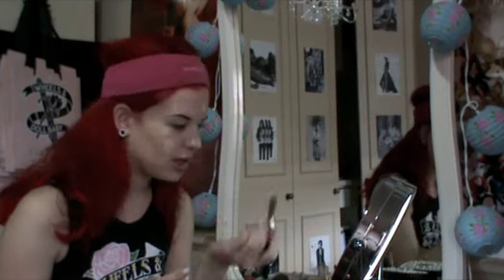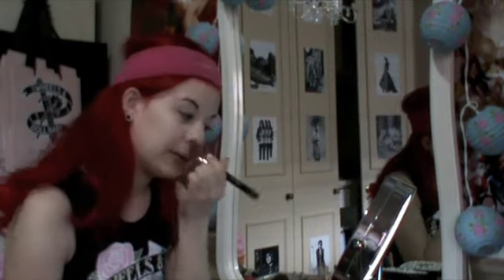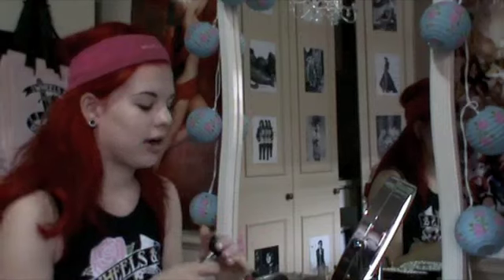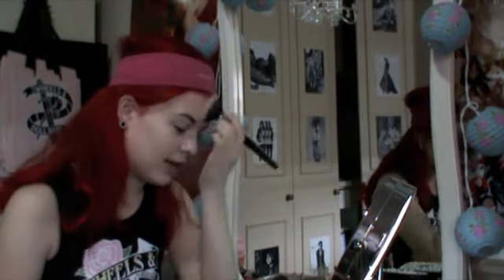Makeup Base Routine | All Dolled Up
How I do my basic face routine every day!

Products Used:

Clarins Hydra Matte Lotion
MAC Prep & Prime Primer
Clarins Beauty Flash Balm
MAC Strobe Cream
MAC Studio Sculpt Foundation NC15
Chanel Foundation Brush
MAC Studio Sculpt Concealer NC15
Chanel Concealer Brush
YSL Touche Eclat Radiant Concealer #1
MAC Prep & Prime Transparent Finishing Powder